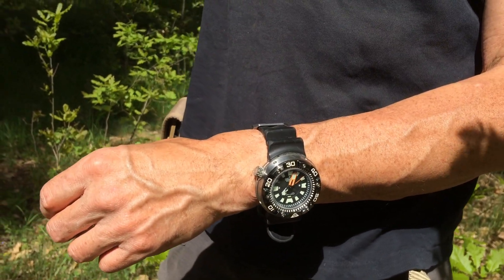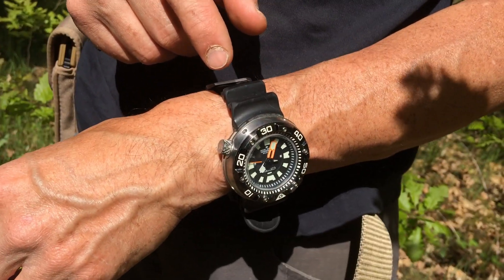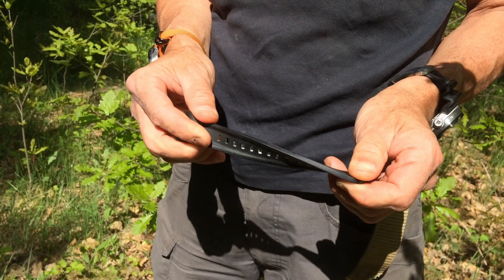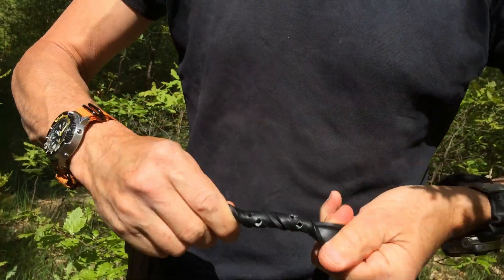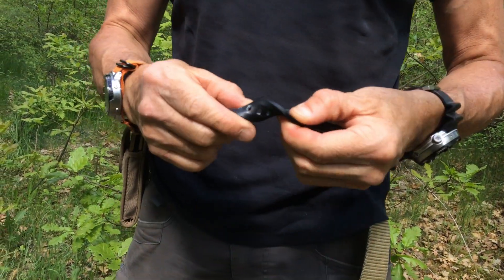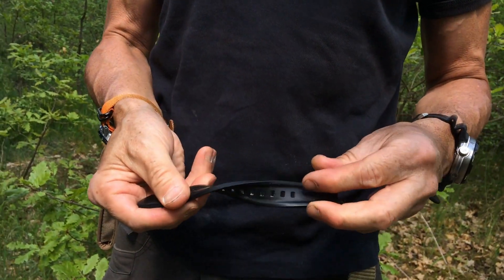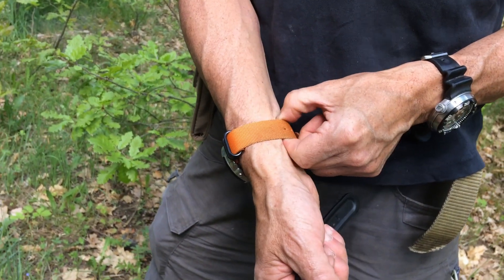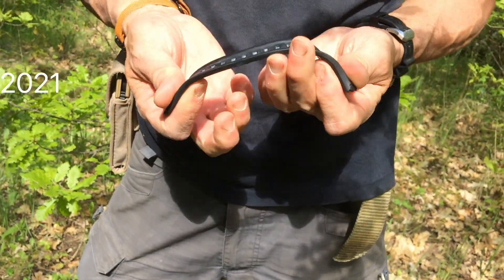Urethane Rubber watch bands, How Strong??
Just how strong are those urethane rubber watch bands that come with many diving watches? Well here I test one from Citizen watch company.

As an aside, it should be remembered that having a watch band "too strong" may/could result in one losing their hand! Nylon webbing watch bands which seem to be very popular today are incredibly strong. If the watch band is applied like for the NATO style/ ZULU style ie the webbing is threaded UNDER the case pins, then if one was to get their arm hooked up in the watch band, could result in severe injury. Best to remove your watch then before crazy activities. As many watch makers suggest (eg SEIKO comes to mind here in their literature).